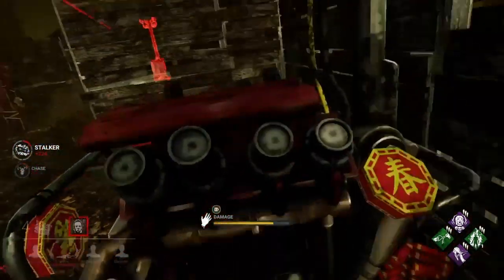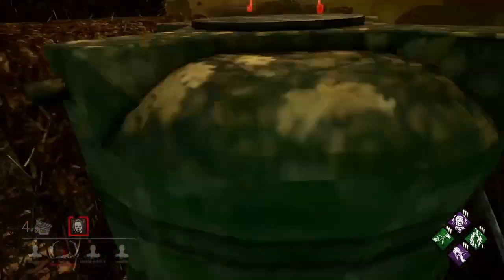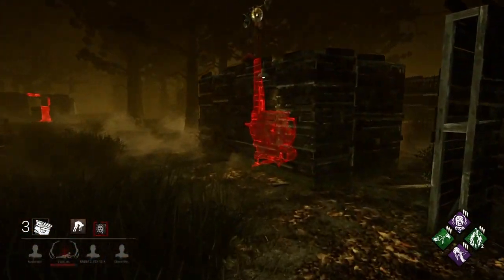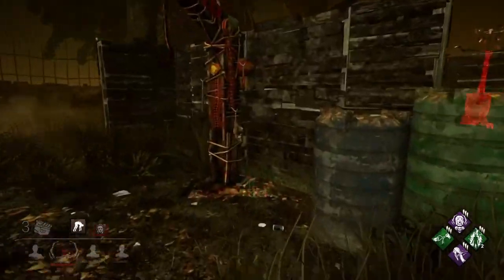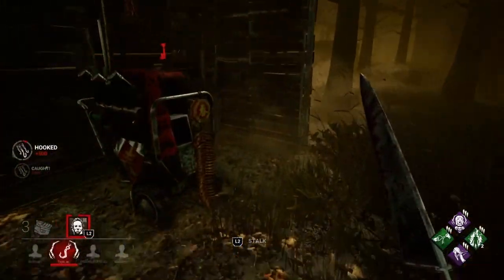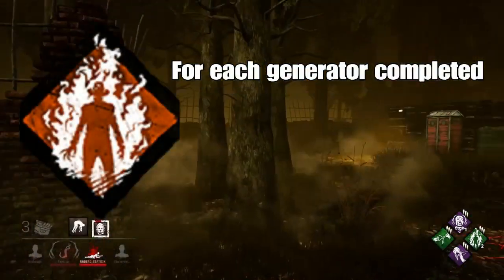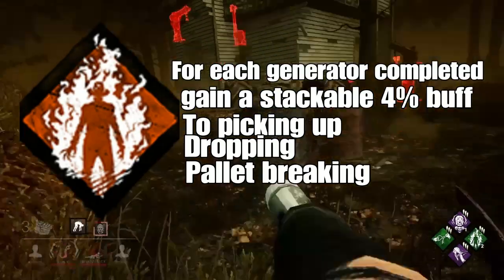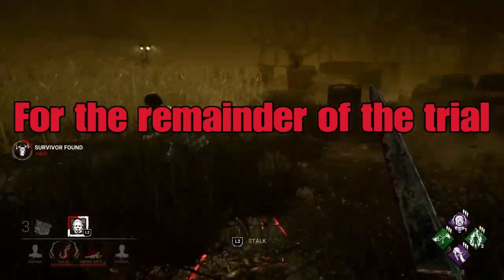How Do You Counter Fire Up? - Dead By Daylight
In this video I go over all the details into possible ways to beat the crutch perk fire up.